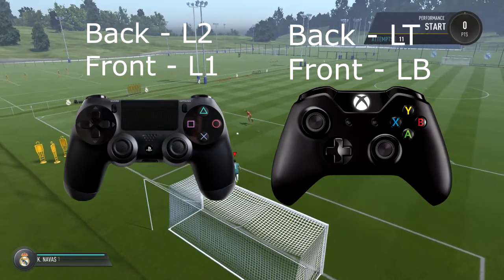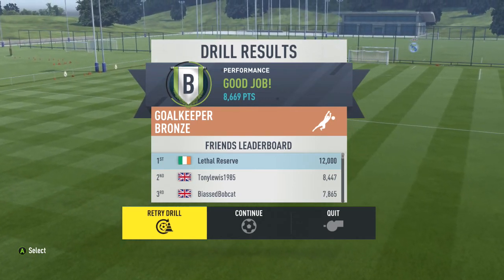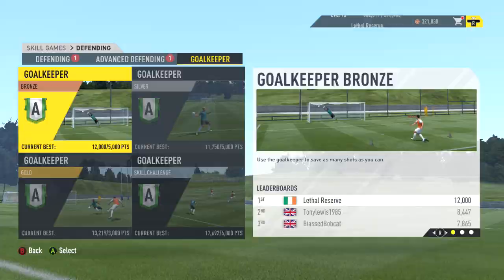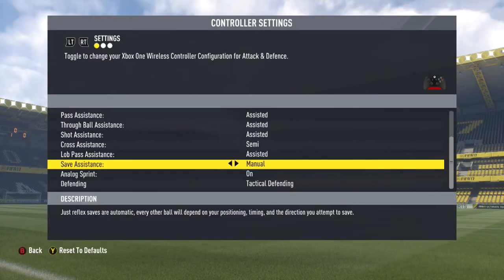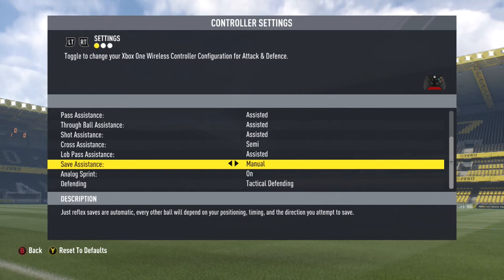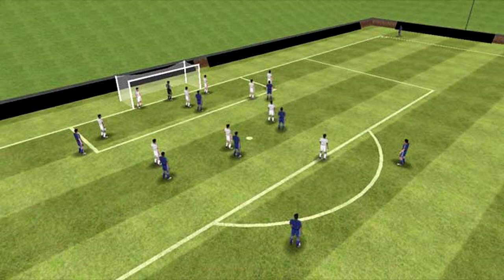FIFA 17 Pro Clubs GK Tips | Basic positioning!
Video was requested hopefully this helps you :) if doesn't help i'm sorry :(

- Lethal Reserve

Video uploaded & owned by Lethal Reserve.